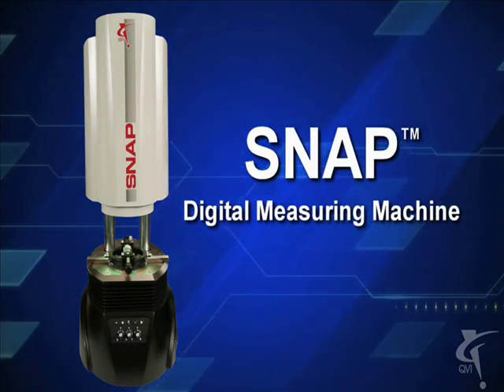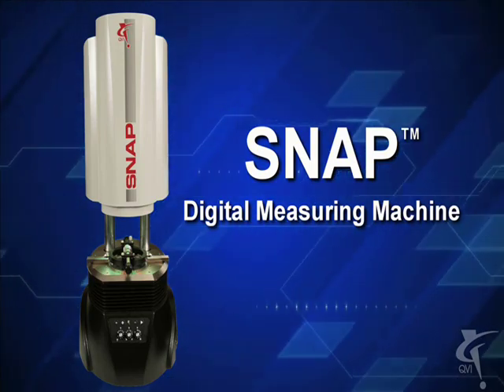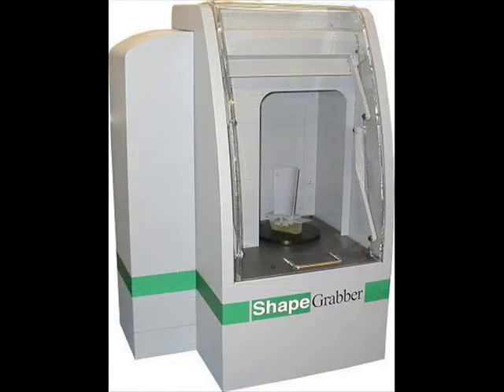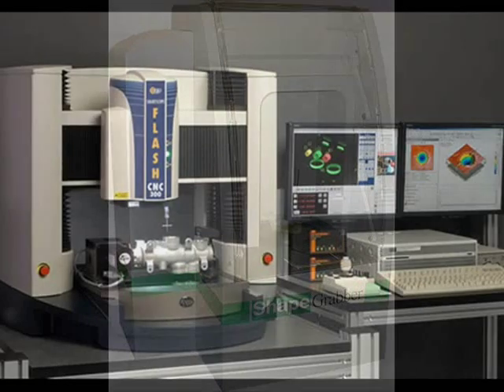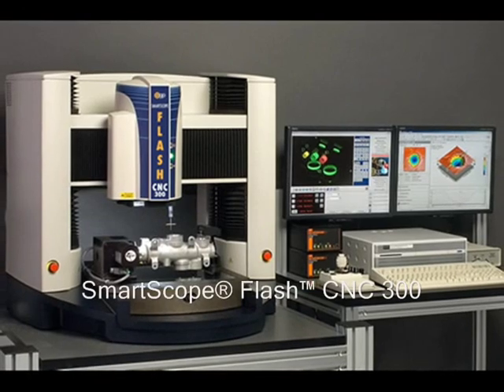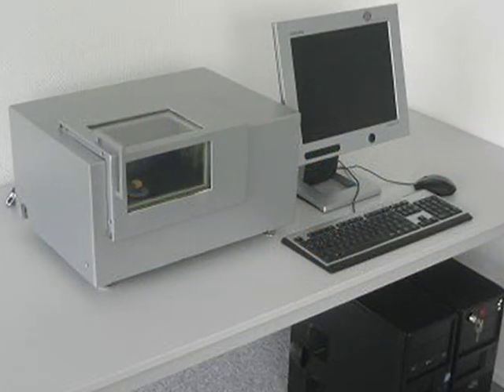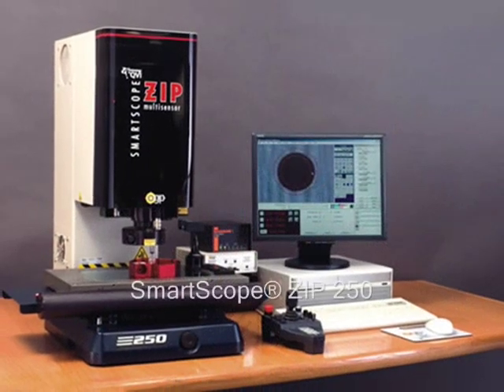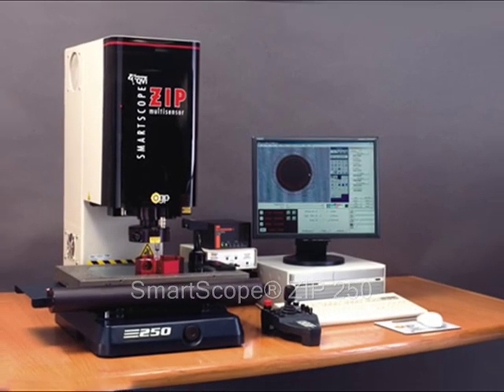Indonesia smartscope video measuring machine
SNAP video measuring machine makes complex measurements easily and accurately. Simply place a part on the stage, select the routine, and press Run.

■Measure anything within its generous 78 mm field of view
■Native Video™ image processing lets you zoom in on any part of the field of view to isolate and measure small details with up to 50 nanometer resolution — all without moving the part
■With backlight, square-on top light, and an 8-sector programmable ring light, it's easy to find the perfect lighting combination for any part